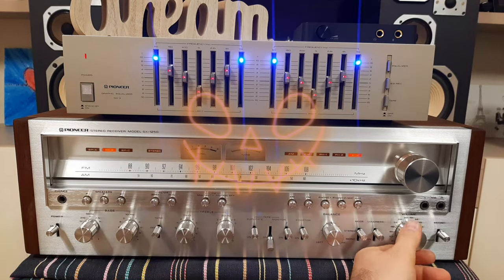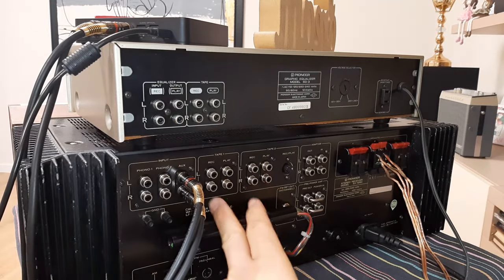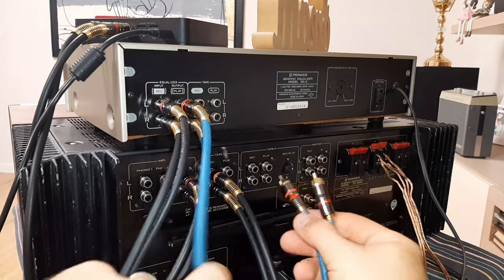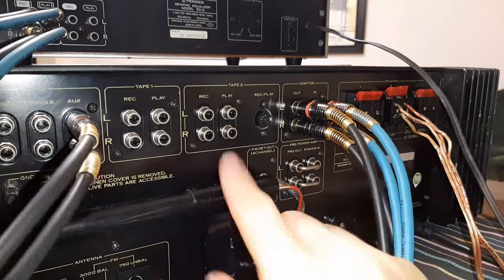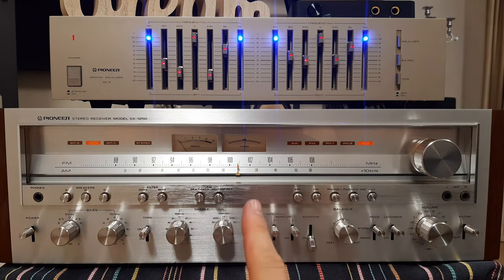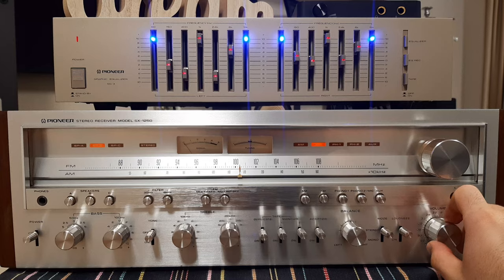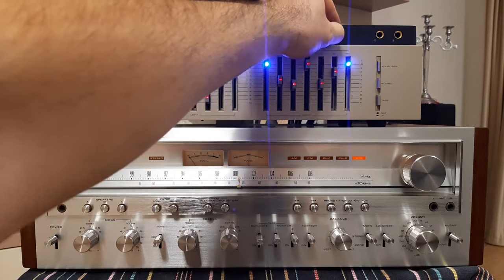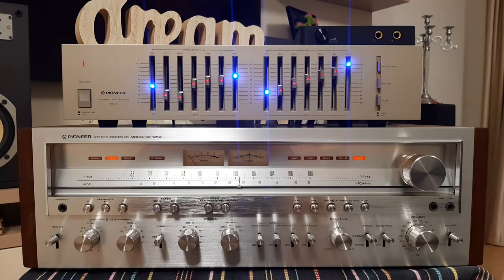How To Connect Power Audio Amplifier With Equalizer or Tape Deck Step by Step Guide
Hi guys, today in this video you will find Integrated Stereo Vintage Audio Receiver PIONEER SX 1250 and how to connect with PIONEER SG 3 during Music Demo Test after restoration, maintenance and repair.

Are you looking to enhance your audio experience? In this video, we’ll show you how to connect an equalizer with an amplifier, giving you complete control over your sound quality! Whether you're a novice or a seasoned audiophile, this step-by-step guide will help you achieve the best audio performance from your system.

This type of connection is available for all models of amplifiers, tapes, reel to reel, equalizers, crossovers, dbx, and other kinds of stuff.

During this record, you will find how it sounds Integrated Stereo Vintage Audio Receiver PIONEER SX 1250 connected with  Monitor Audio MR 6 standfloor 3 way speakers.

Stereo Receiver Pioneer SX 1250 was released in 1976 and the output stage is handled by 4 npn/pnp transistors on each channel , he is delivering 160W / 8ohms load.
Stereo Receiver Pioneer SX 1250 weights 29.2 Kg.

Stereo Graphic Equalizer PIONEER SG 3 was released in 1981 with 14 bands he is delivering 1 volt output.
Pioneer SG 3 weights 3.0 Kg.

We want to hear about your audio setup and any challenges you face.

⏱️TIMESTAMPS⏱️
00:00 - Intro
00:37 - First Option - TAPE 1 Interconnections
05:03 - Second Option - ADAPTOR Interconnections
07:34 - Third Option - TAPE 2 Interconnections
08:51 - Forth Option - Between Source and Amplifier Interconnections
12:49 - Conclusion and Thanks for watching!

! ATTENTION !
Some of the projects that you see on this channel may involve dangerous voltages or procedures that contain risk of injury or death. If you follow along at home, you are doing so at your own risk !